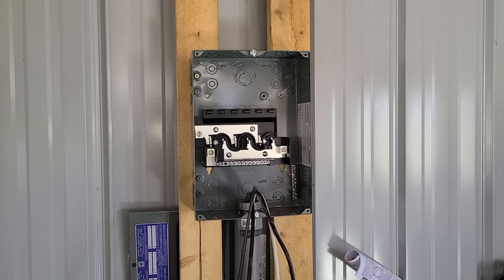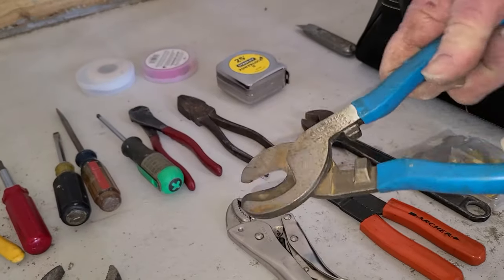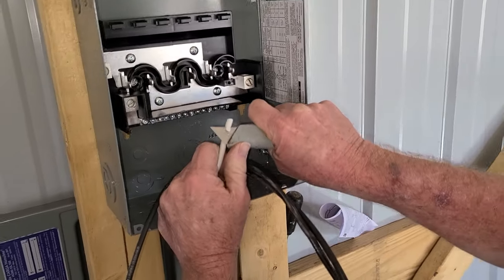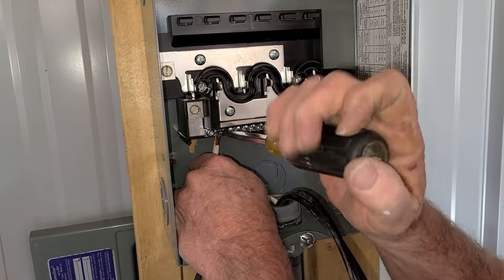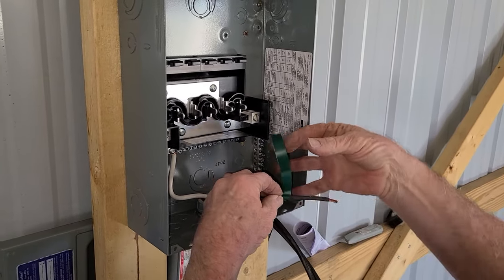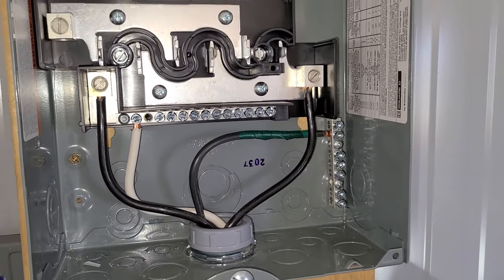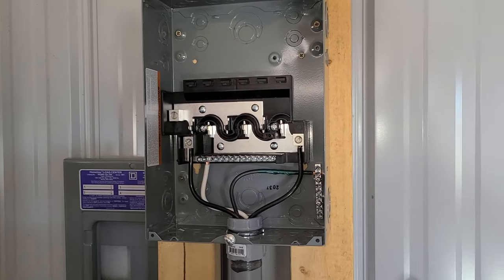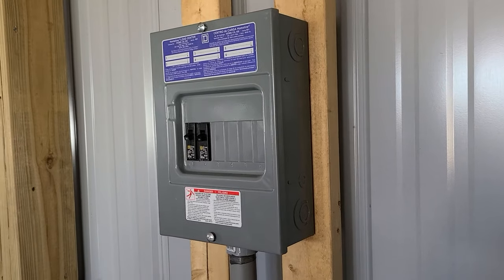How To Wire Your Main Wires For Sub-Panel Electrical Box For Home Garage Pole Barn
Sub Panel
70 Amp Breaker
20 Amp Breaker
Lineman's Pliers

India Shoppers

Thank you coffee keeps me making great videos:

Bitcoin Send Here: 1LoMfSUF9p9stdxPqHPnzE3EjcGWfodMMN
Ripple XRP Here: rPVMhWBsfF9iMXYj3aAzJVkPDTFNSyWdKy

God Bless

In this video we show you how to wire your Main Wires to your Sub-Panel for your home, garage, or pole barn.